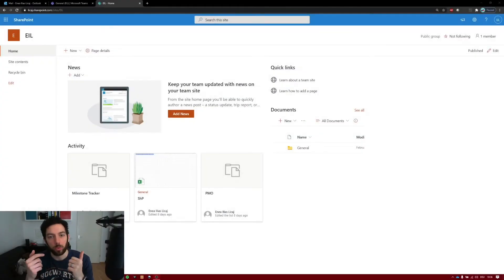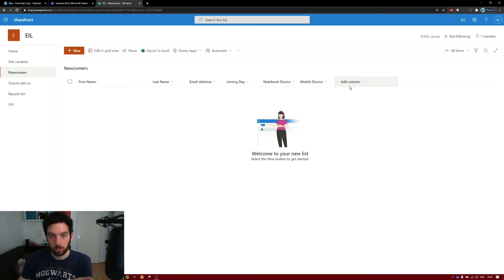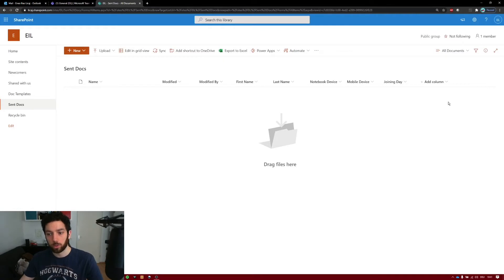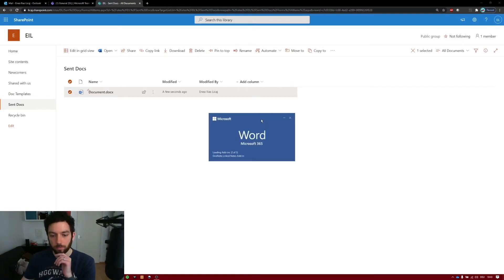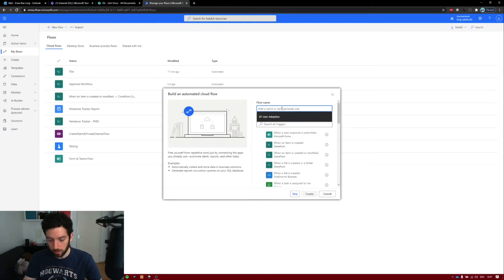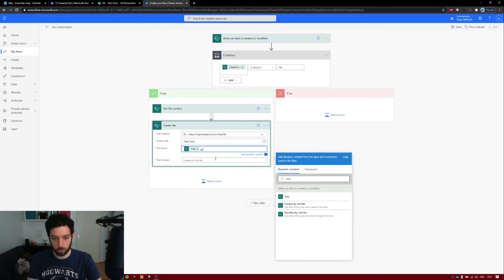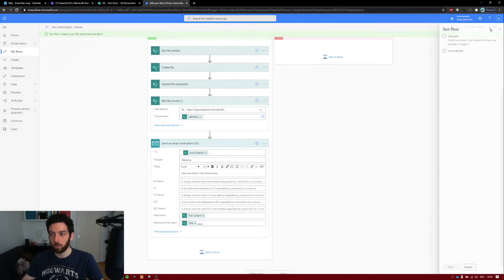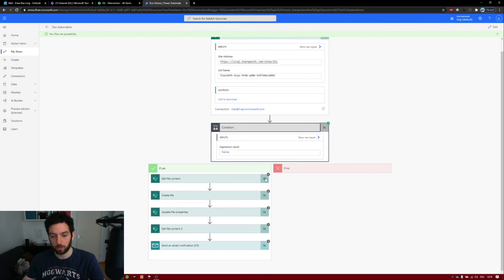Power Automate - From SharePoint to Word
In this video we will grab data from a SharePoint Online List and populate a Word Template Document using Power Automate. The Document creation will be triggered by a Choice Column in SharePoint where the user can select if the document is ready for creation or not.